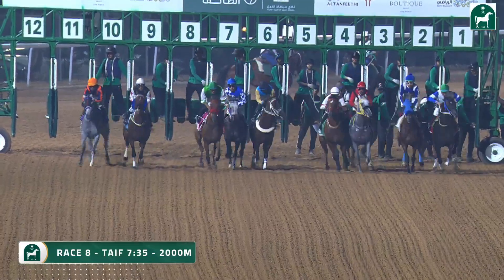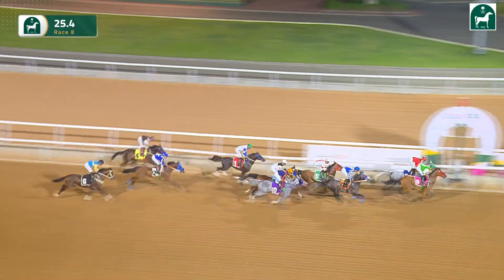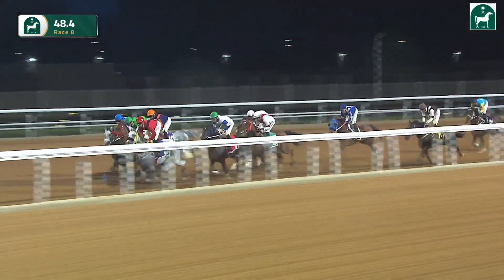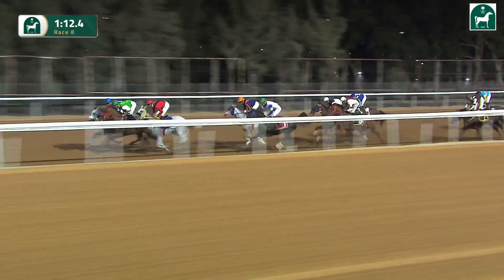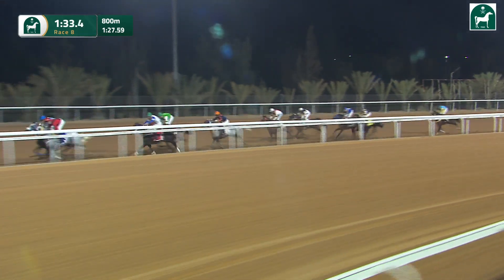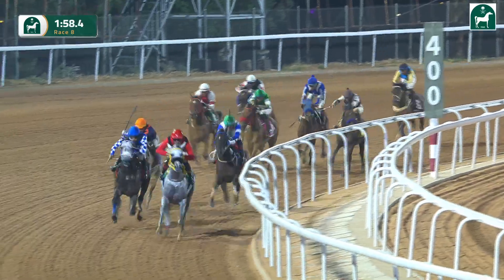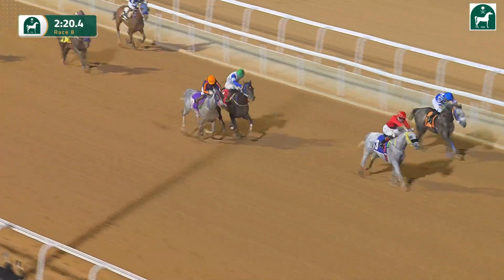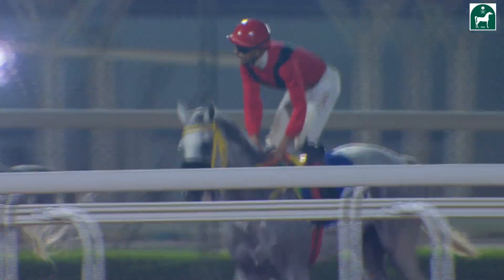TAIF RACING SEASON MEETING NO 42 RACE NO 8